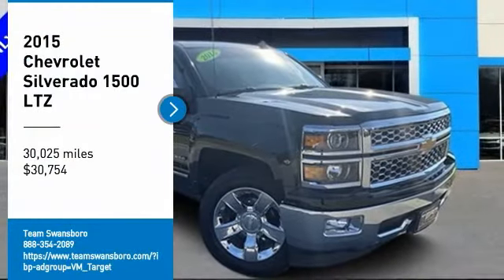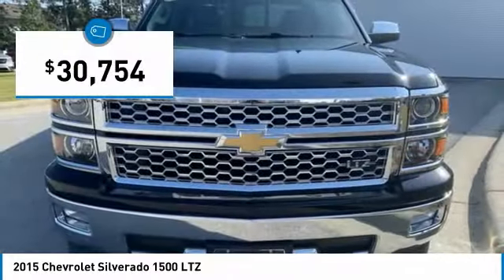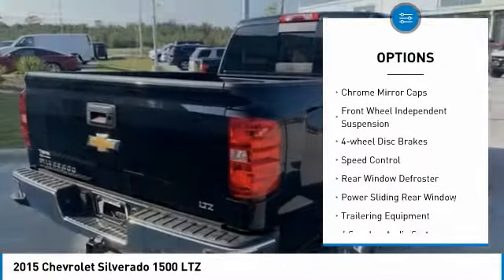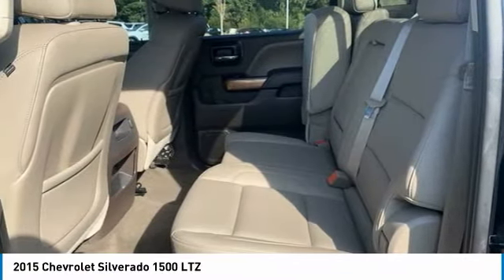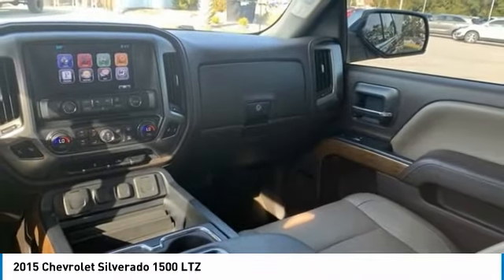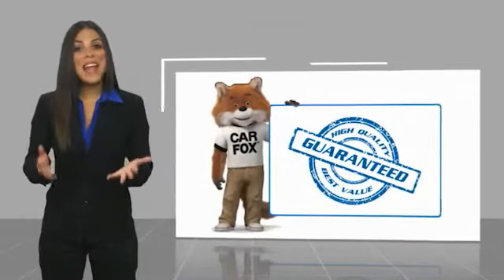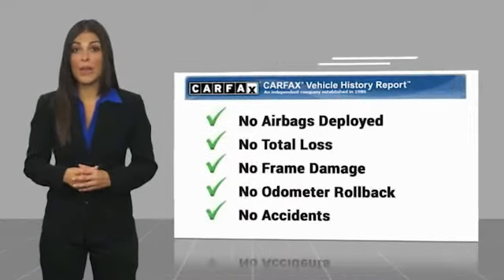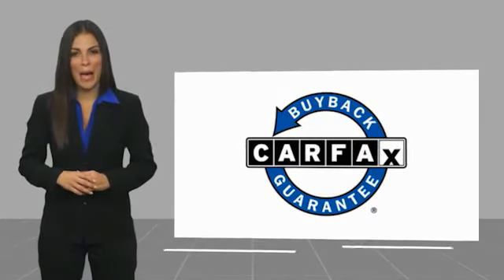2015 Chevrolet Silverado 1500 LTZ FOR SALE in Swansboro, CA SP1416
2015 Chevrolet Silverado 1500 LTZ

Team Swansboro
1435 W Corbett Ave

CLEAN CARFAX,   CARFAX CERTIFIED,   PREMIUM HEATED LEATHER SEATING, 4D Crew Cab, Dual-Zone Automatic Climate Control, Electric Rear-Window Defogger, Front dual zone A/C, Heated Driver & Front Passenger Seats, Power Sliding Rear Window, Trailering Equipment. 2015 Chevrolet Silverado 1500 LTZ 1LZ RWD 6-Speed Automatic Electronic with Overdrive V8 Black   We offer Market Based Pricing so please call to check on the availability of this vehicle. We will buy your vehicle even if you do not buy ours   . All pricing reflects  1500 in Down Pmt Assistance. Must finance through dealer s participating lenders to qualify.     ALL CUSTOMERS WILL RECEIVE FREE OIL CHANGES FOR THE 1ST YEAR.  Reviews:     Powerful, fuel-efficient engines; many available configurations; well-built, comfortable interior; quiet highway ride. Source: Edmunds     If you don t already like the 2015 Silverado for the mere fact that it s a Chevy, this pickup makes a compelling case for itself with a sophisticated yet intuitive infotainment system, refined interior and an available V8 engine with class-leading power output. Source: KBB.com     The Silverado is the truck you know and trust. The modern body is chiseled and sleek at the same time. The dramatic stacked double grille in front is complimented with vertically stacked headlights on either side, outlined in chrome. The bumper is contoured as well. Also, its tough persona is further accentuated by the geometric lines of its new sculpted fenders and dual power dome hood. The LTZ Z71 as the top-of-the-line option. Knowing that it s what s under the hood that counts, the Silverado is stacked with impressive engines. The 1WT, 2WT, LT, and LT Z71 come standard with the 4.3L EcoTec3 V6, with 6-speed automatic transmission. The LTZ and LTZ Z71 come standard with the 5.3L EcoTec3 V8, which is also an option for the other trims. Don t forget the 6.2 EcoTec V8 with 420hp. The Max Trailering Package, offered with both V8 engines, offers class-leading trailering capacity of up to 12,000 pounds. The ride is quiet and the interior more comfortable than ever. The center controls have been updated with an improved layout and are easy to reach. Chevy s MyLink system is an extremely intuitive and helpful system to use. It allows you to control your music, make calls, and navigate to a number of stored destinations all by using your voice. 2WT, LT, and LT Z71 trims get a 4.2-inch color screen to go with it, and the LTZ and LTZ Z71 get an 8-inch color touchscreen. In terms of safety all models come with 4-wheel ABS disc brakes with Duralife rotors, StabiliTrak with Electronic Sway Control and Hill Start Assist. Source: The Manufacturer Summary  This vehicle includes the following Features and Options: Trailering Equipment, 4D Crew Cab, Dual-Zone Automatic Climate Control, Electric Rear-Window Defogger, Front dual zone A/C, Heated Driver & Front Passenger Seats, Power Sliding Rear Window, 110-Volt AC Power Outlet, 150 Amp Alternator, 3.08 Rear Axle Ratio, 4.2  Diagonal Color Display Driver Info Center, 40/20/40 Front Split Bench Seat, 4-Wheel Disc Brakes, 6 Speaker Audio System, ABS brakes, Auto-dimming Rear-View mirror, Automatic temperature control, Auxiliary External Transmission Oil Cooler, Bluetooth For Phone, Bodyside moldings, Brake assist, Bumpers: chrome, Chrome Bodyside Moldings, Chrome Cap Power-Adjustable Heated Outside Mirrors, Chrome Door Handles, Chrome Grille w/Chrome Surround, Chrome Mirror Caps, Color-Keyed Carpeting w/Rubberized Vinyl Floor Mats, Compass, Deep-Tinted Glass, Delay-off headlights, Driver & Front Passenger Illuminated Vanity Mirrors, Driver door bin, Dual front impact airbags, Dual front side impact airbags, Electronic Stability Control, Emergency communication system, EZ Lift & Lower Tailgate, Front anti-roll bar, Front Center Armr